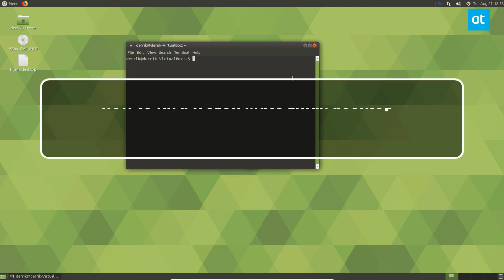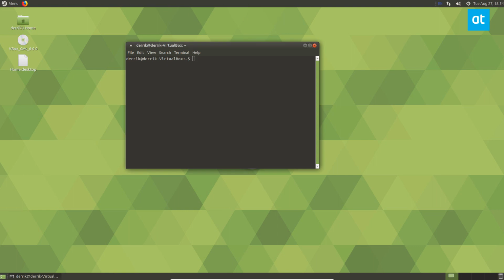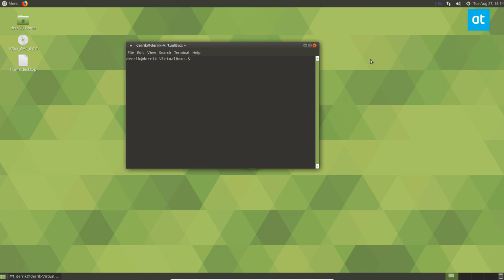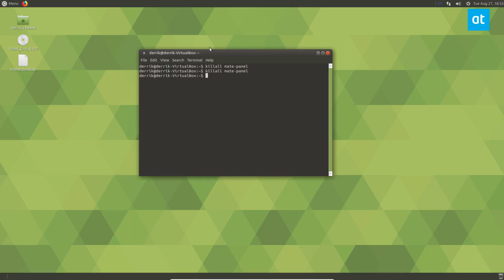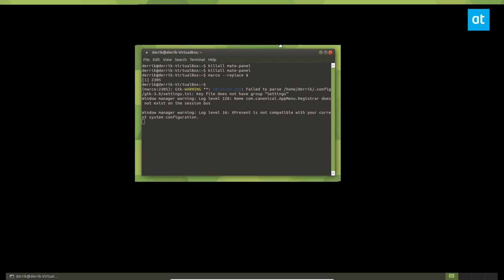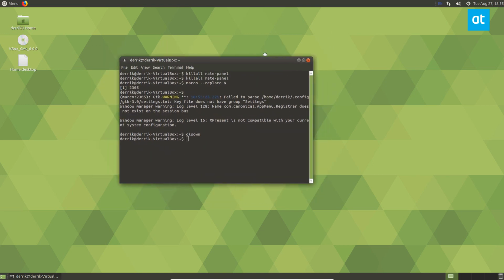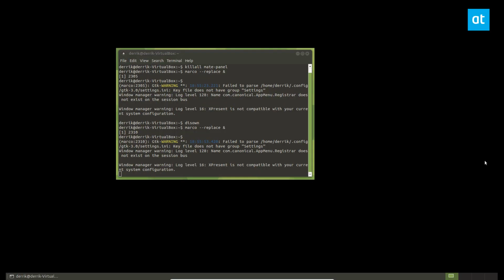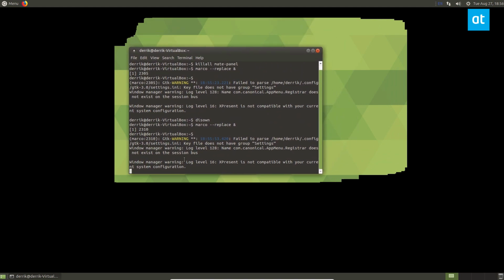How to fix a frozen Mate Linux desktop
The Mate desktop is based on Gnome 2.X, which has been around for more than ten years. Since it’s based on such old technology, it’s very reliable and rarely runs into issues. However, “almost” isn’t a 100% success rate, and unfortunately, sometimes issues can come up and stop your workflow. When these problems arise, many Linux users don’t know what to do to fix it. Here’s how to fix a frozen Mate Linux desktop.